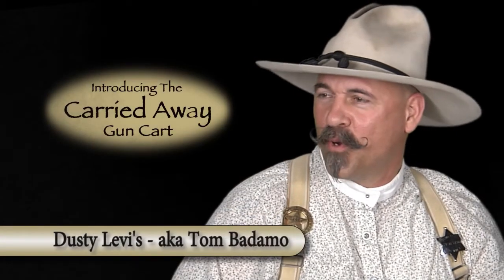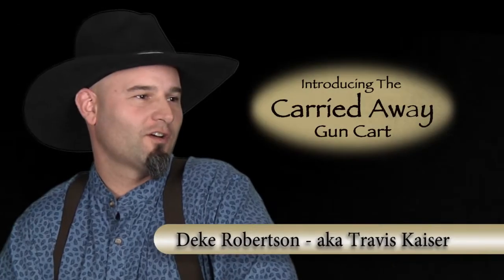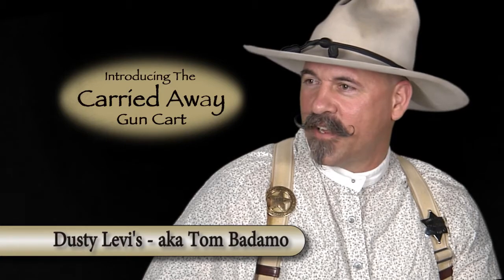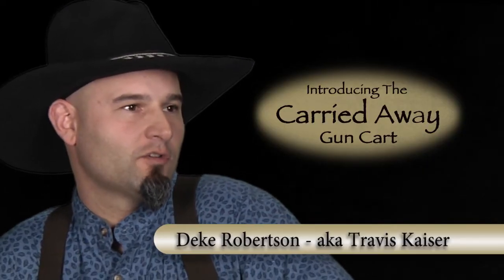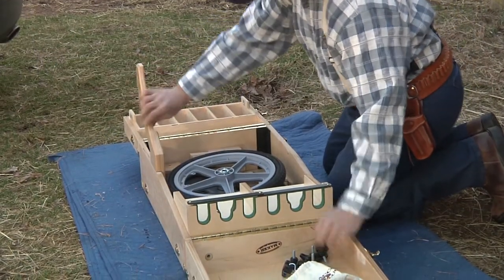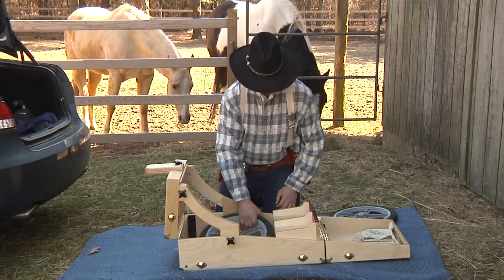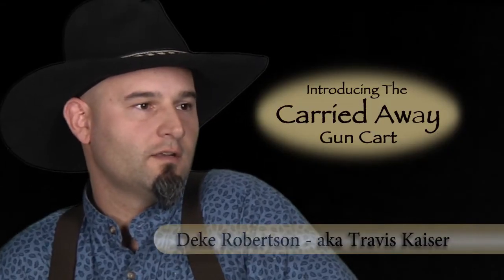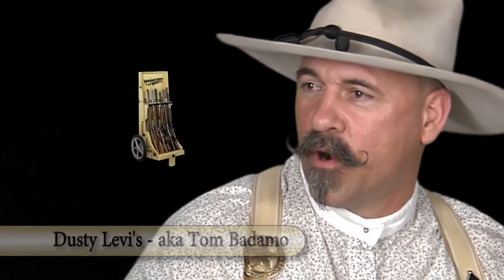Carried Away Gun Cart ASG.mp4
This business promo was created by ASG Media (asgmedia.net) for my good friends Tom Badamo & Deke Robertson at Wooden Works West, located in Long Island, NY.  They truly create high quality products that anyone would be proud to own.
ASG Media offers comprehensive, well thought out videos that illustrate your product line and talents.